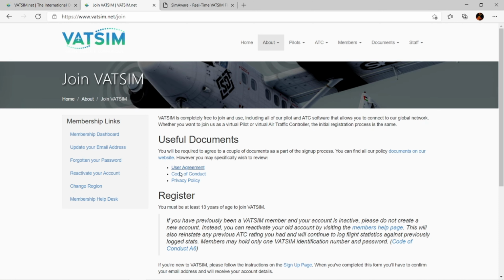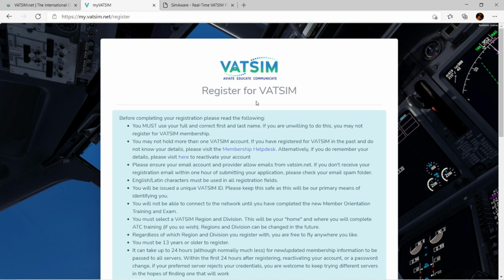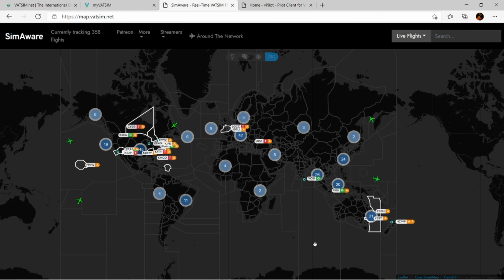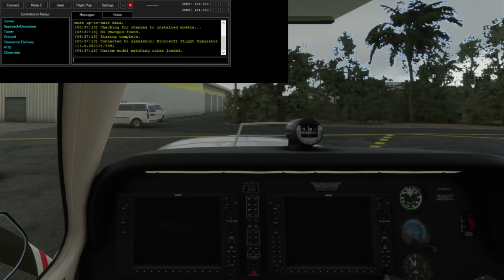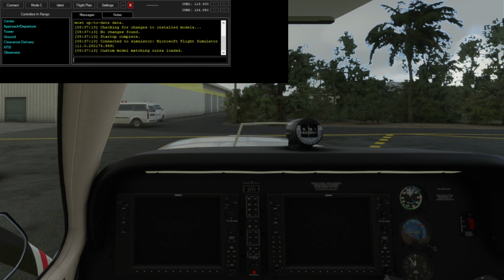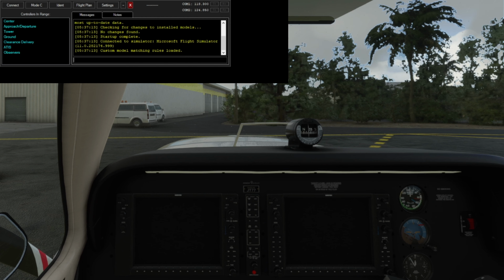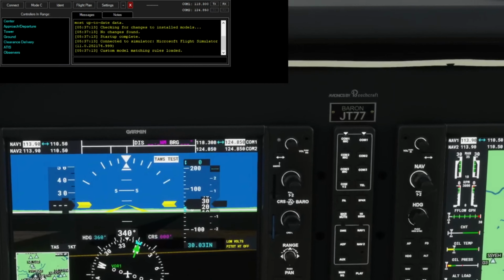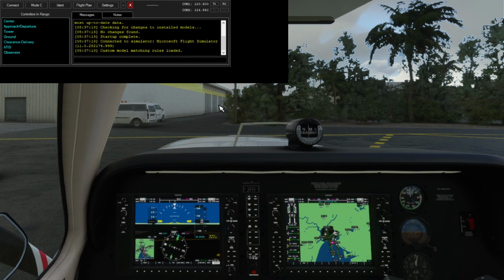Vatsim Tutorial 1 Introduction/downloading